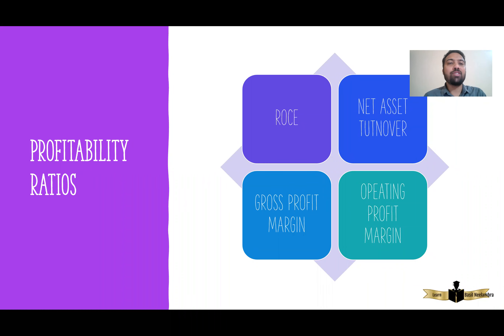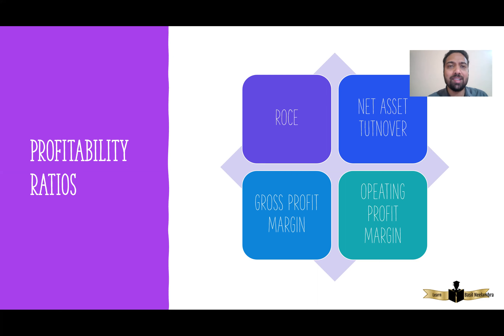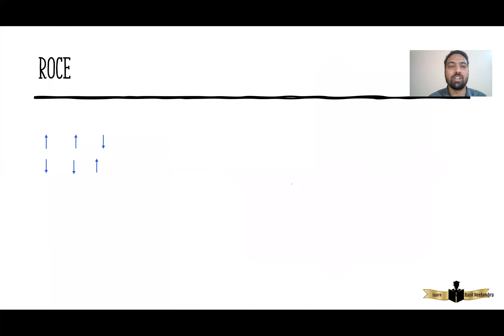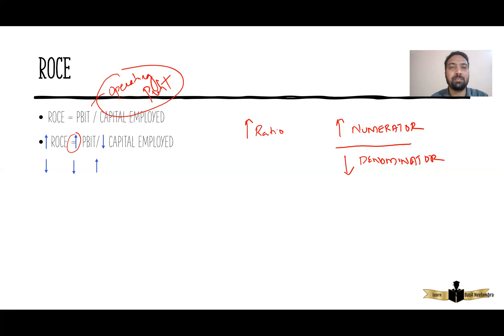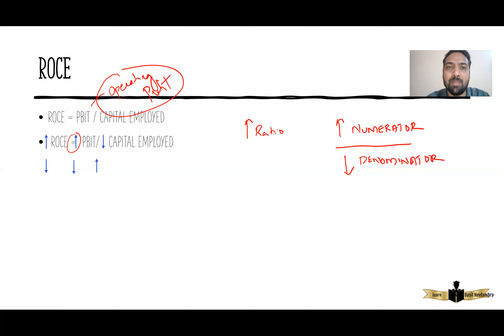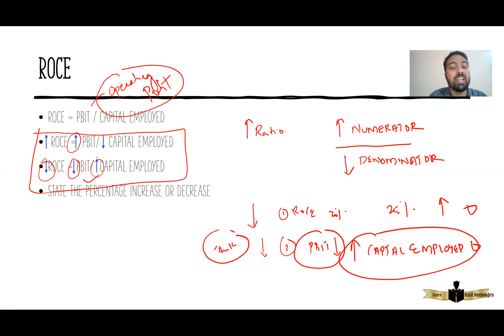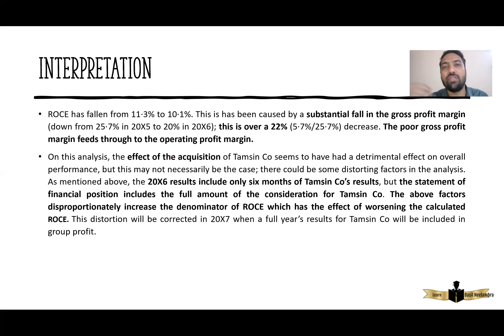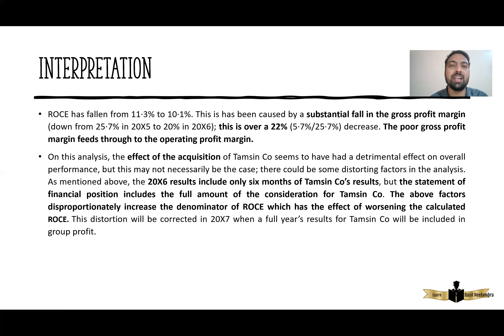HOW TO INTERPRET ROCE IN ACCA FR EXAMS?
This video explains how to interpret ROCE in ACCA FR exams.